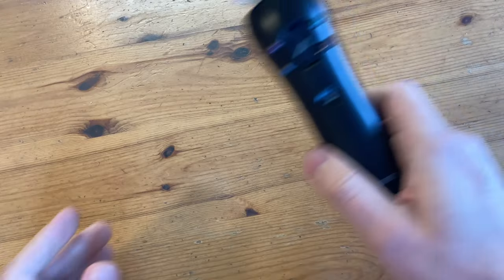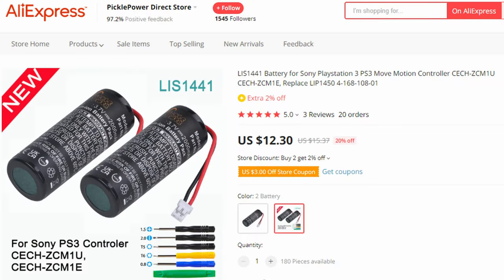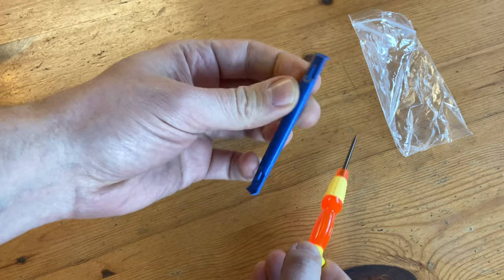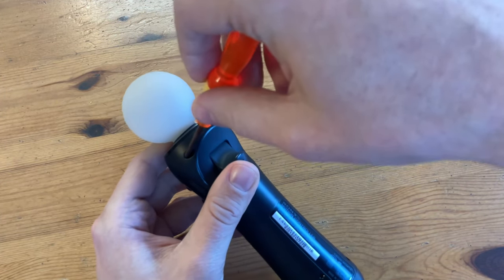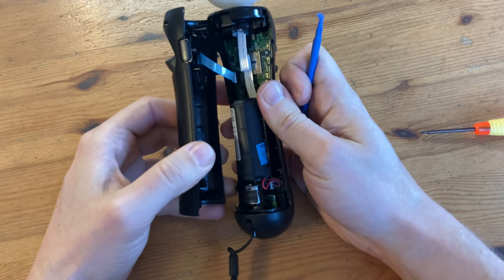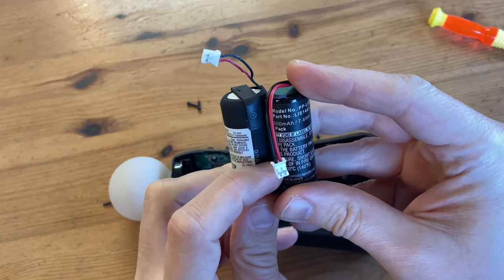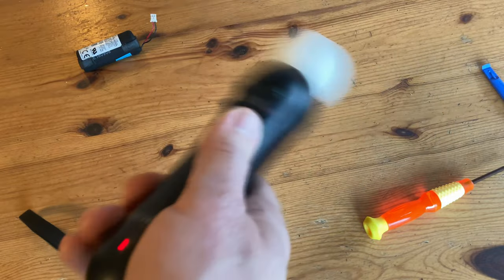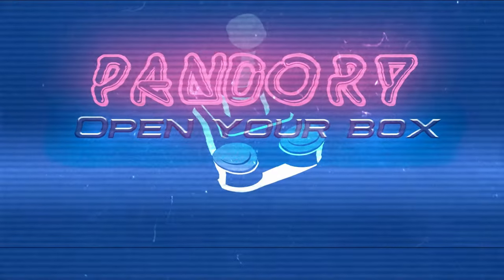How to Fix PS3 Move Controller - CHEAP and QUICK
We show how to fix a PS3 Move controller in this cheap and quick video guide.
Eventually lithium batteries will stop charging, and become trash.  Simply changing this can fix your PS Move controller in no time.
We repaired the CECH-ZCM1J, but this guide will also work with the CECH-ZCM1U and the CECH-ZCM1E.  Check on the back of the controller to see which one you have before ordering the battery.

► PS3 Move Controller Batteries:

►Timestamps:
@0:00- Intro
@0:18- Why won't my PS Move Controller turn on?
@0:26- Replacement Battery for the PS Move Controller
@1:10- Opening the PS Move Controller
@1:50- Replacing the PS Move Battery
@2:38- Testing the PS Move Controller

Pandory Intro Music by Disfunktional